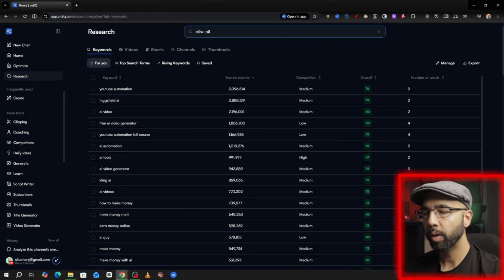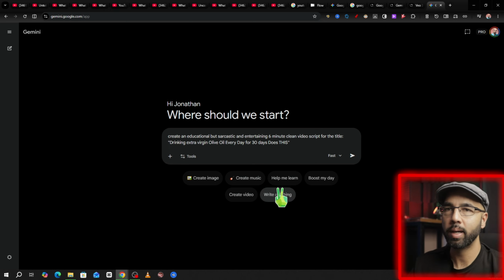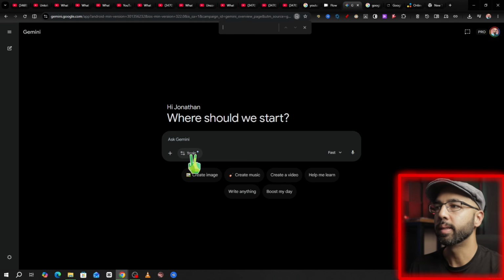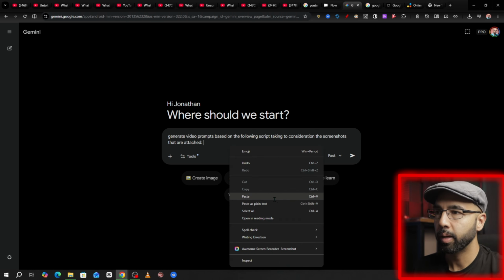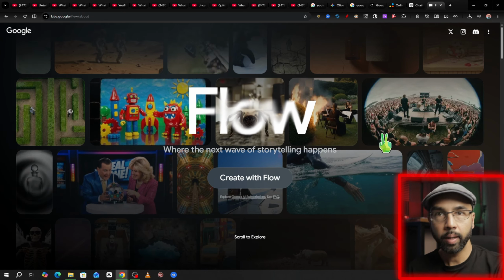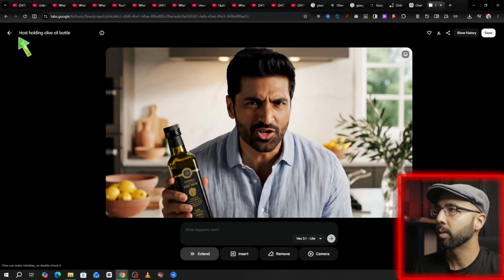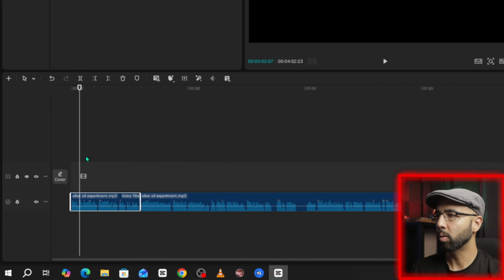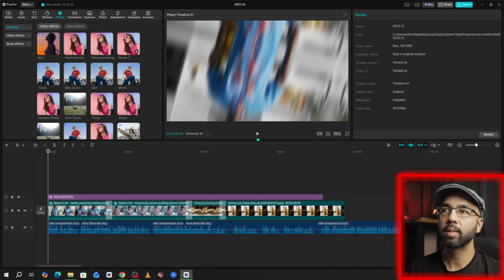I Copied THIS Faceless Health Niche in 1 Day Using ONLY AI! | Realistic Results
I copied a successful faceless health channel in just one day using only AI! This video shows realistic results of how a faceless youtube channel can achieve significant views. I break down the easiest way to create similar content, focusing on how to make ai health videos and leverage youtube automation with ai for rapid growth.

I tried making viral health videos with AI to see if it’s actually possible to create a faceless health YouTube channel using tools like ChatGPT, AI voiceovers, AI video generators, stock footage, and CapCut editing!

✅ Google Flow and Gemini

The health and wellness niche is one of the most powerful niches on YouTube because people are always searching for simple answers about food, fitness, weight loss, cholesterol, longevity, healthy habits, supplements, and better daily routines. But the real question is… can you use AI to create videos that look professional, feel trustworthy, and actually have the potential to go viral? In this video, I show the full workflow step by step. You’ll see how I:

✅Research viral health video ideas
✅Find low competition health video topics
✅Use AI to write a health video script
✅Create a faceless health video without recording myself
✅Use AI tools for voiceover, visuals, and editing
✅Turn a simple health topic into a YouTube-ready video
✅Package the video with a clickable title and thumbnail
✅Avoid making boring AI content that feels generic
✅Build a repeatable workflow for faceless YouTube videos
✅ Whether this could be a real YouTube niche opportunity in 2026

If you’re trying to start a faceless YouTube channel, build an AI automation channel, create health explainer videos, make money online with AI, or understand why AI health videos are getting millions of views, this tutorial will show you the full process from idea to finished video.